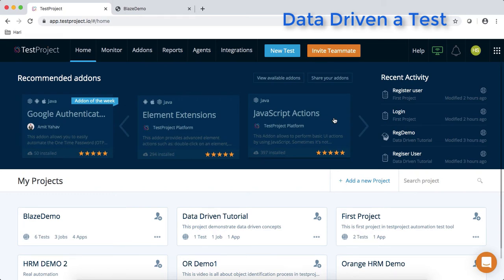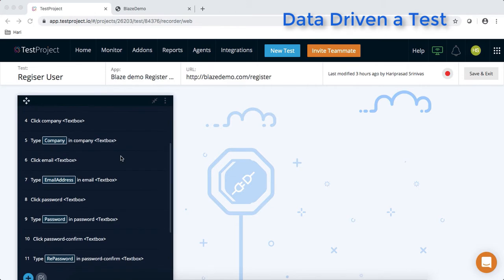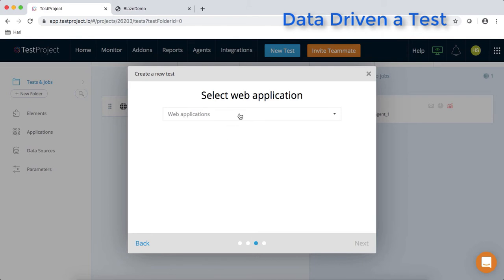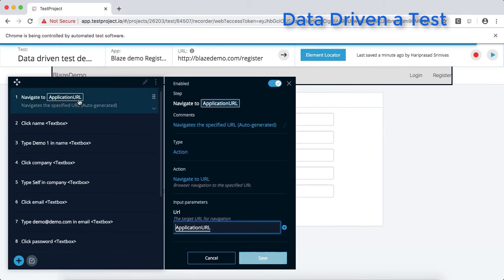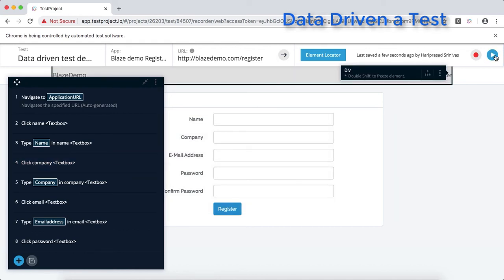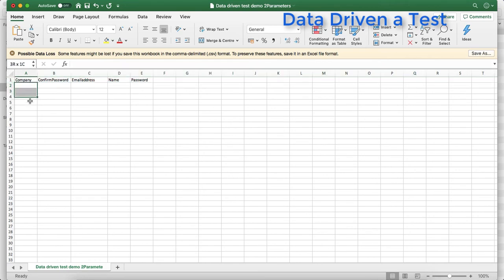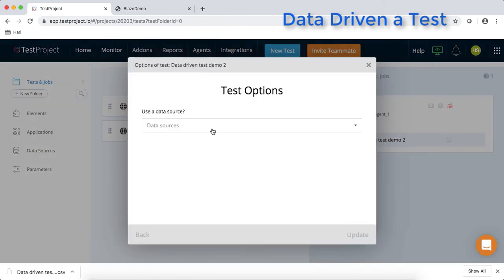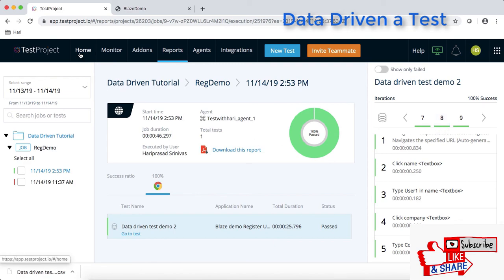TestProject - How to use Data-Driven for a Test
This video is all about how to work wth data driven concept in TestProject automation test platform.